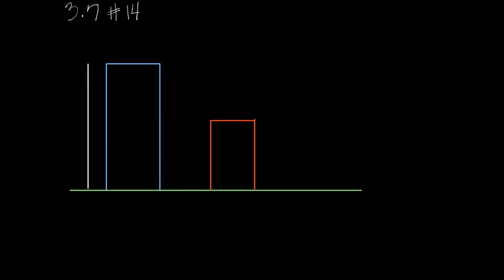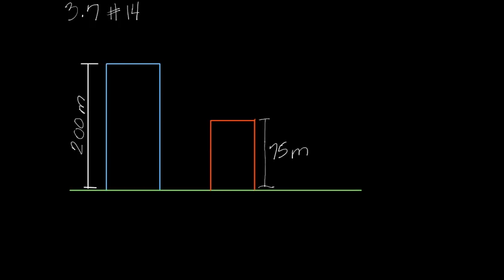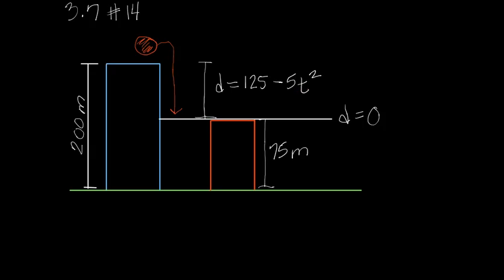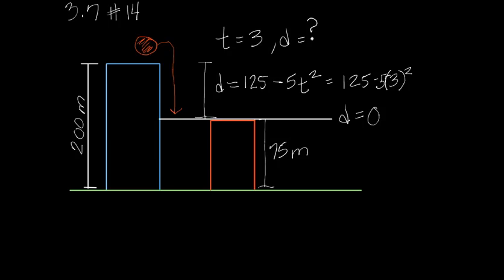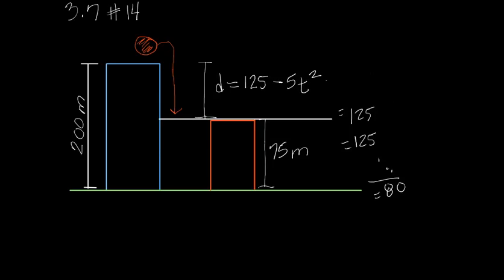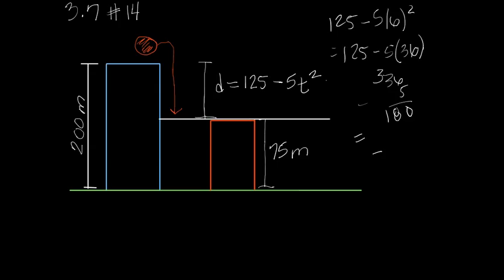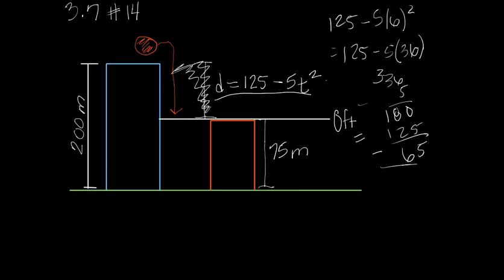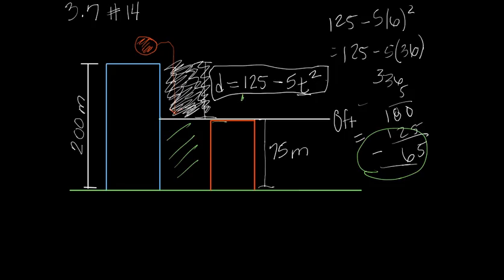Negative Numbers for Distance?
ALgebra 1 3.7 number 14, you get a negative answer for letter c. Isn't that a distance? How can that be?? We answer those questions here.